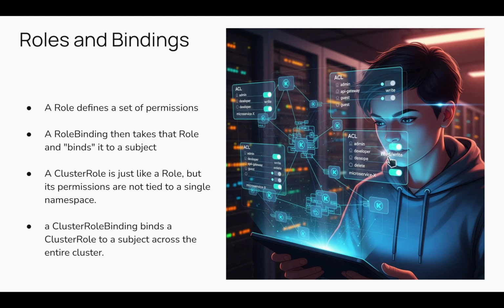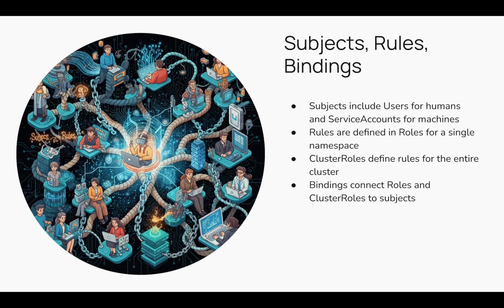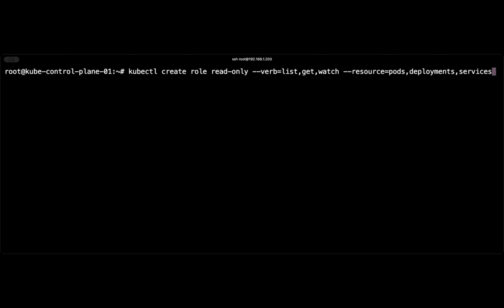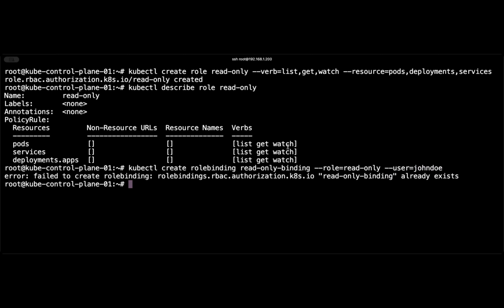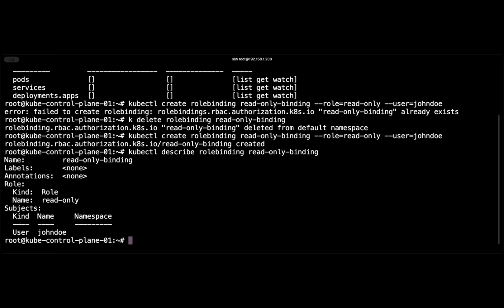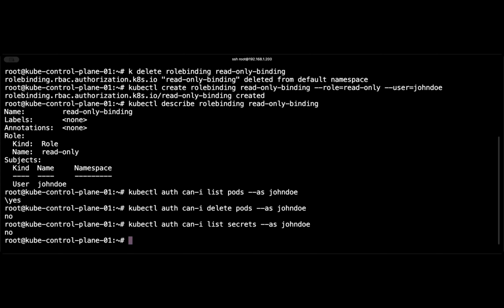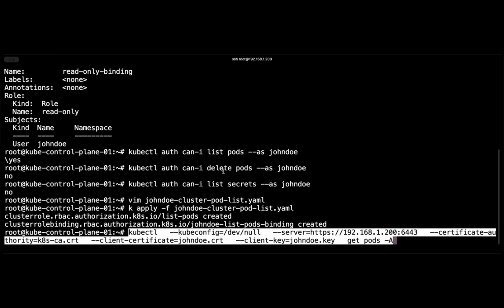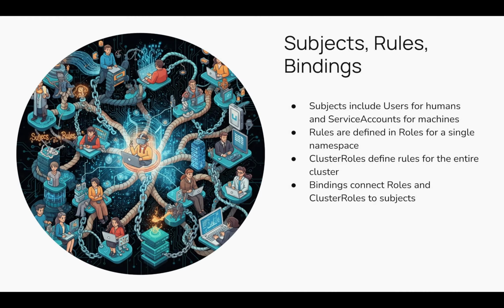RBAC Core Concepts – Roles, ClusterRoles & Bindings | No.10 | Lesson 3-2 | Free CKA Course 2026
🚀 Kubernetes Mastery – Lesson 3-2: Role, ClusterRole & RBAC Bindings

In this lesson, we move from identity to authorization. You’ll learn how Kubernetes grants permissions using Roles, ClusterRoles, RoleBindings, and ClusterRoleBindings — and how to apply the principle of least privilege in real-world scenarios.

Authentication proves who you are. RBAC defines what you can do.

This video is part of our complete Kubernetes learning journey, designed for:
• Kubernetes beginners

📘 Course Structure

📚 Learning Agenda (This Video)

RBAC Authorization Model:
• How Roles define allowed verbs on resources
• How Bindings connect permissions to subjects
• Understanding namespace scope vs cluster scope

Namespace-Scoped Permissions:
• Creating a Role for specific resources
• Using RoleBinding to grant access within one namespace
• Testing permissions with kubectl auth can-i

Cluster-Scoped Permissions:
• When to use ClusterRole instead of Role
• Granting cluster-wide access with ClusterRoleBinding
• Revoking permissions safely

Key Takeaway:
• Roles & ClusterRoles define what is allowed
• RoleBindings & ClusterRoleBindings define who receives those permissions
• If a permission is not explicitly granted, it is denied

🏢 About Darumatic